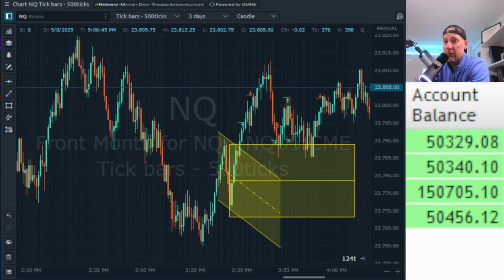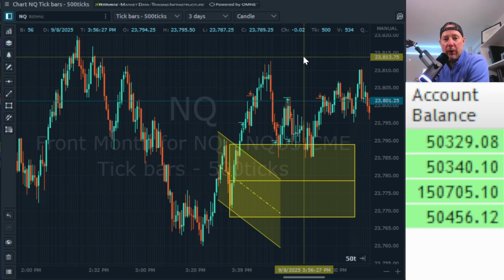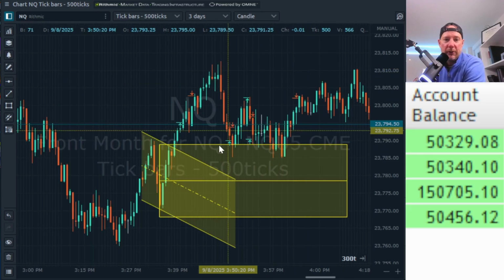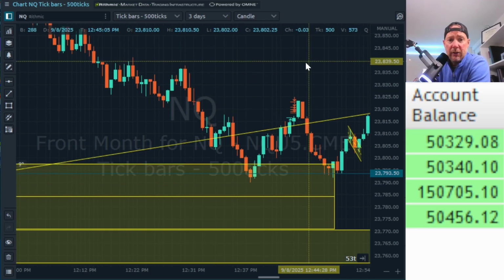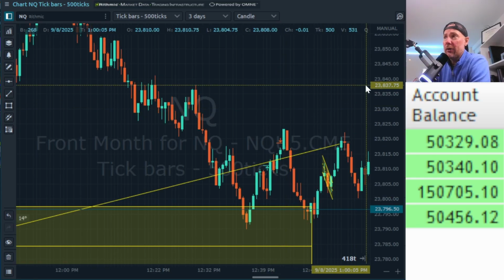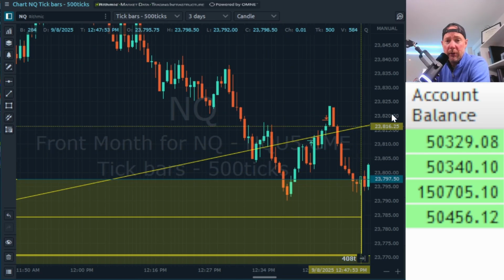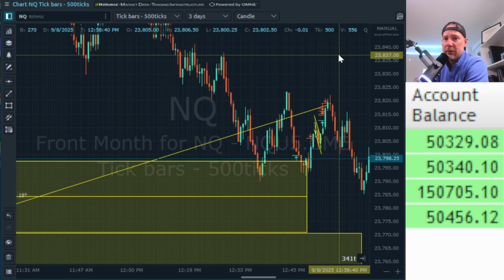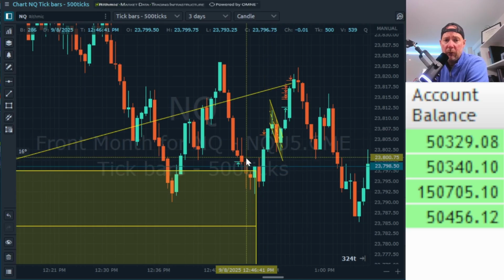NASDAQ FUTURES TRADING RECAP - Another Green Day!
Trading NQ futures with live setups and scalping techniques. Watch me trade NQ and MNQ contracts on multiple prop firms -- Apex, TPT, MFF and Topstep to see my ups and downs! I trade evals and funded accounts daily live at the market open.